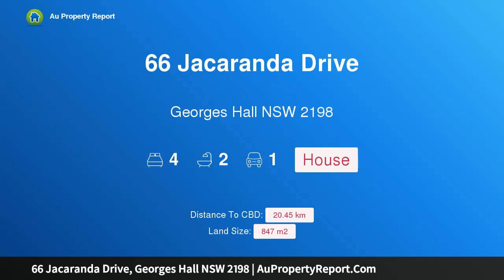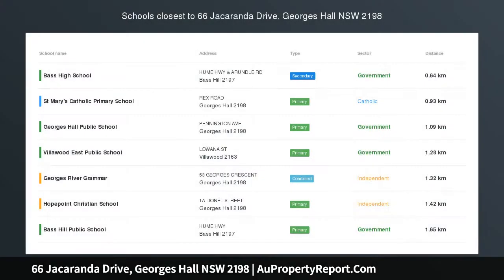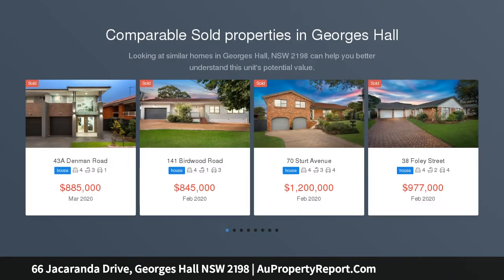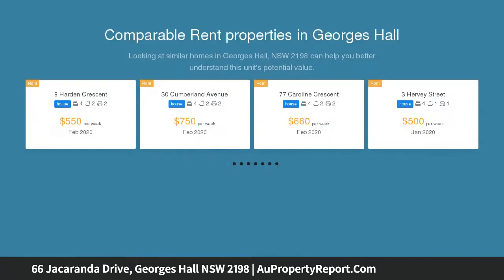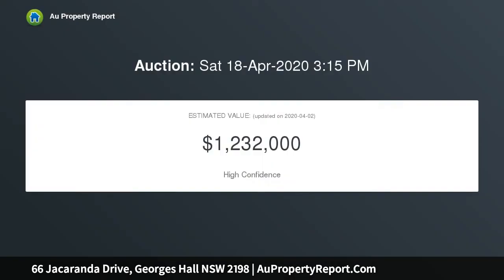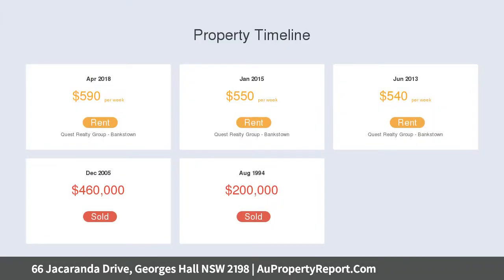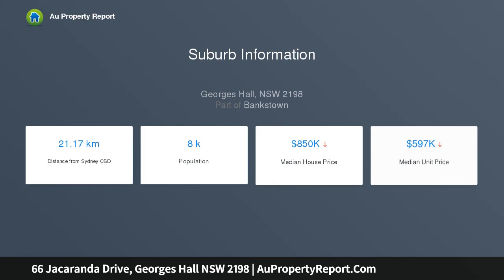66 Jacaranda Drive, Georges Hall NSW 2198 | AuPropertyReport.Com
66 Jacaranda Drive, Georges Hall NSW 2198
Property Type: house
Bedrooms: 4
Bathrooms: 4
Car Space: 1
DA APPROVED DUPLEX SITE – 4 Bedroom duplex